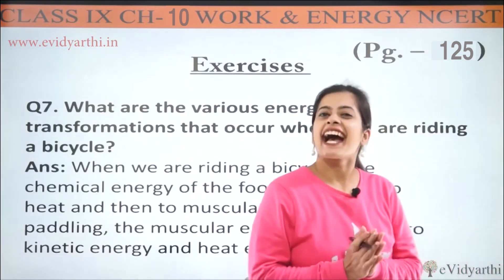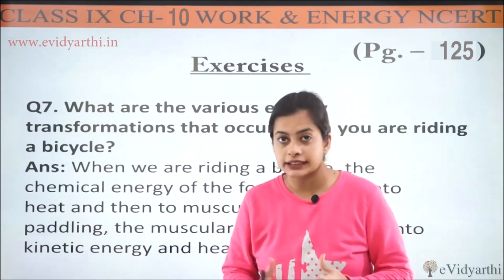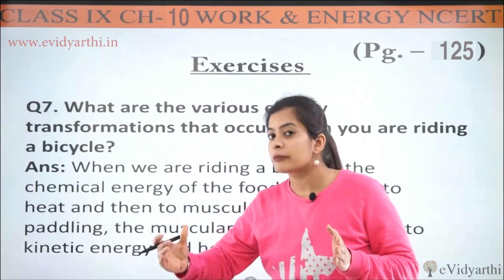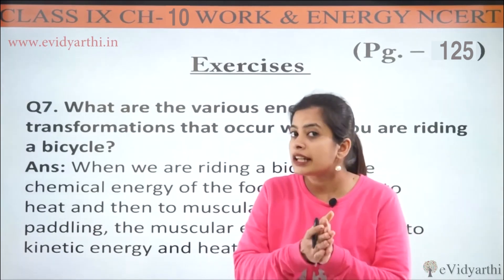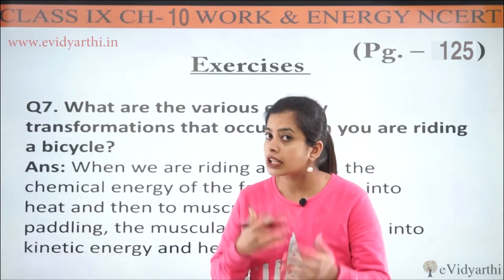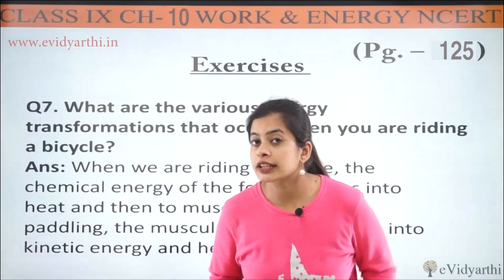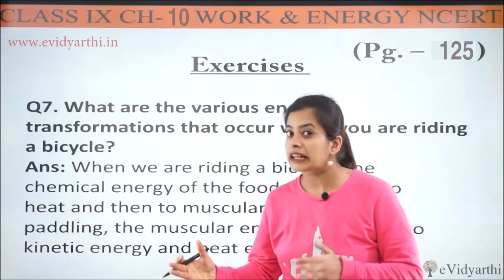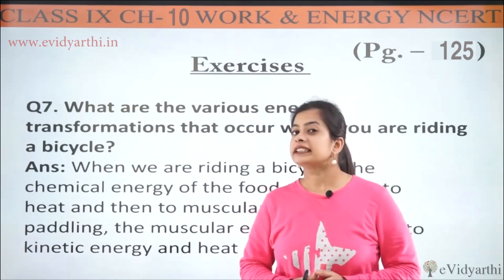Q 7 - Page 125 - Chapter 10 - Work and Energy - Science Class 9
✔️ Class: 9th
✔️ Subject: Science
✔️ Chapter: Work and Energy
✔️ Topic Name: Q 7, Page 125

0:00 Question 7